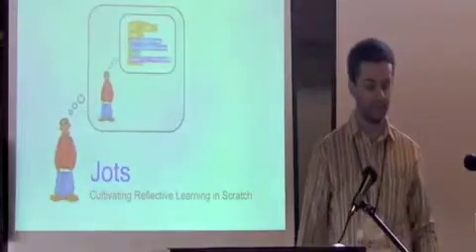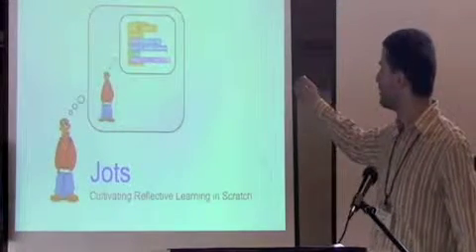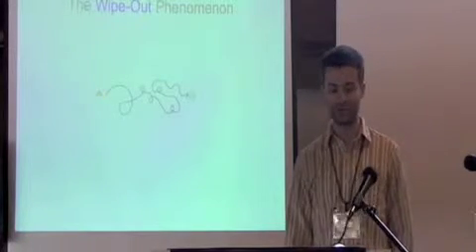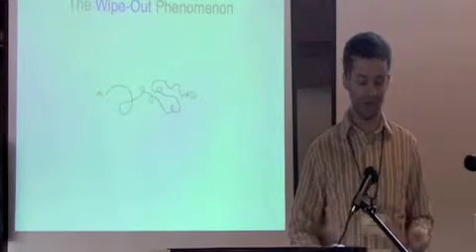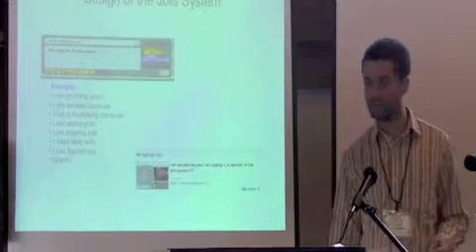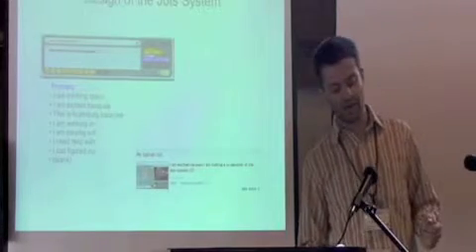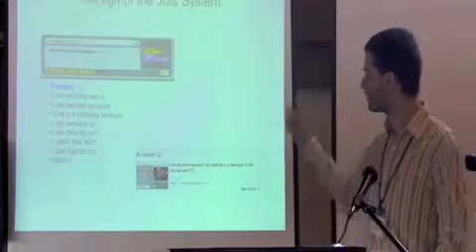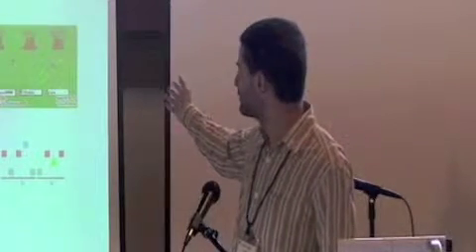Jots: Reflective Learning in Scratch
This is a brief talk that I gave at the Dust or Magic conference in 2009.  It's an overview of my master's thesis research on reflective learning in Scratch.